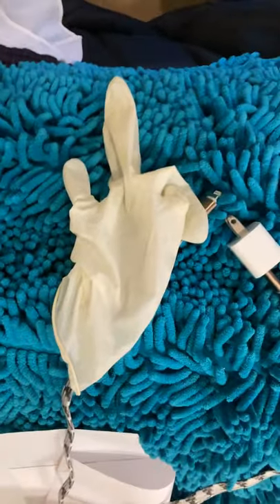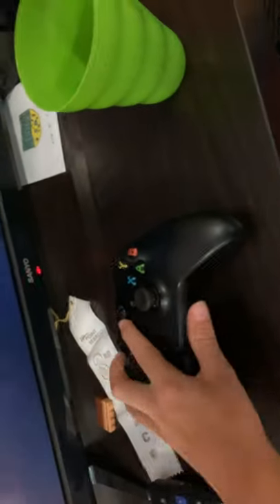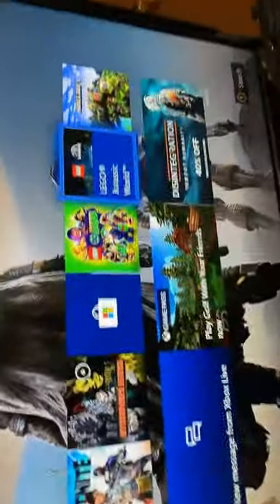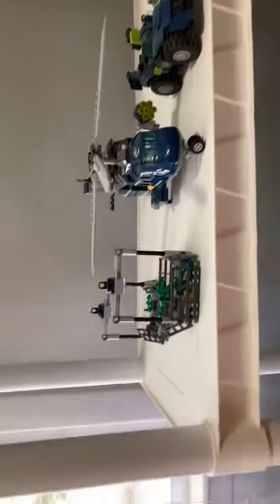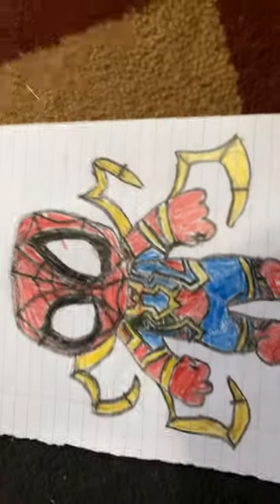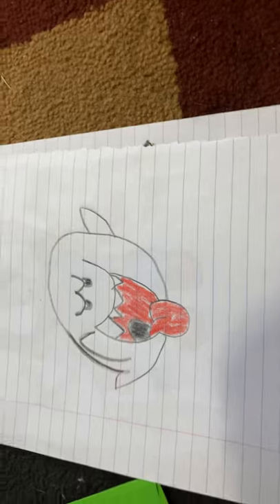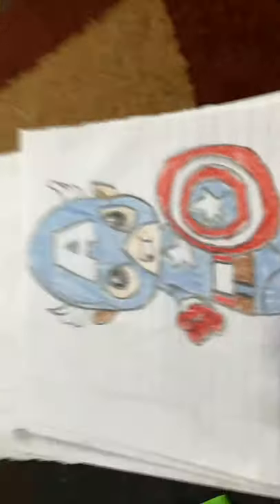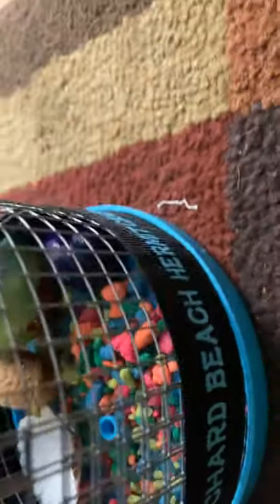My new hermit crab called herb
This video wasn’t as bad but I tried making it good like if you like seeing animals and you think herb is cute